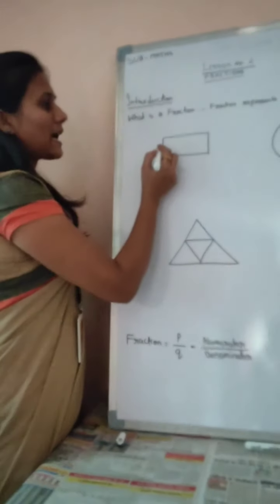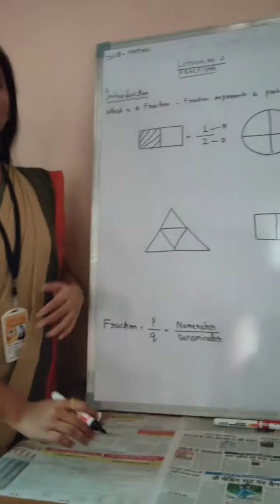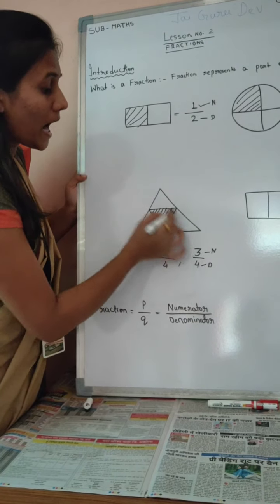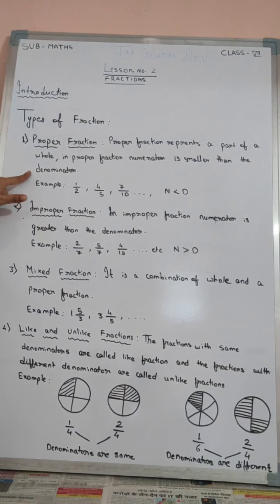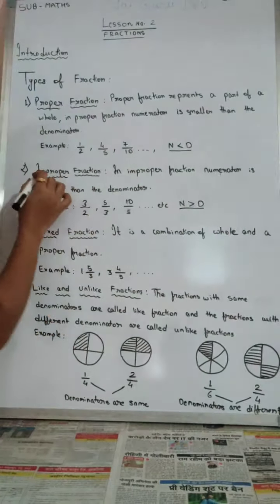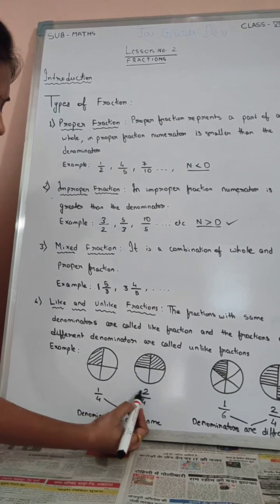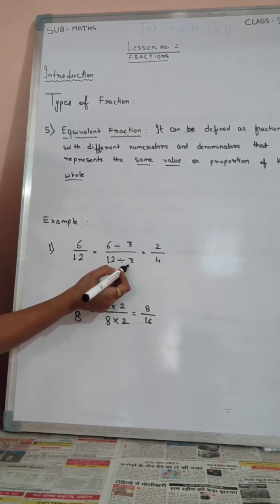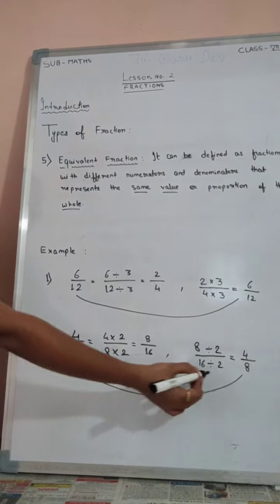MVM Class 7 maths lessons no. 2 fraction